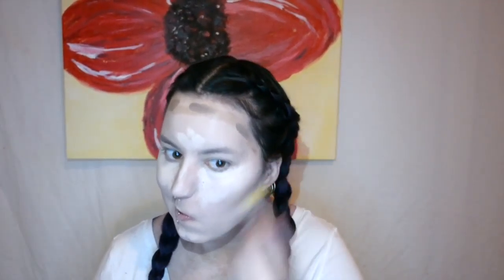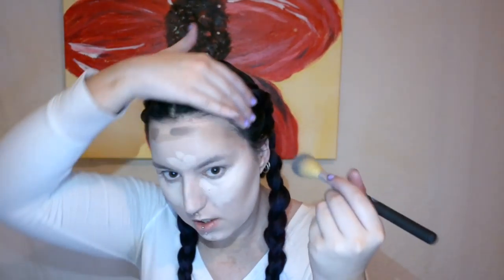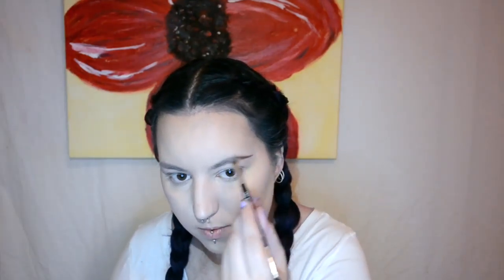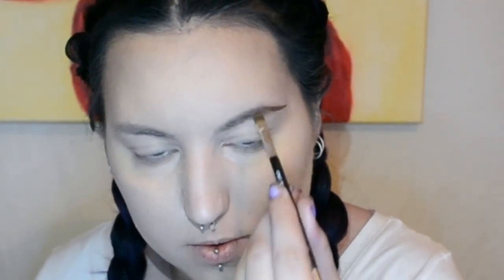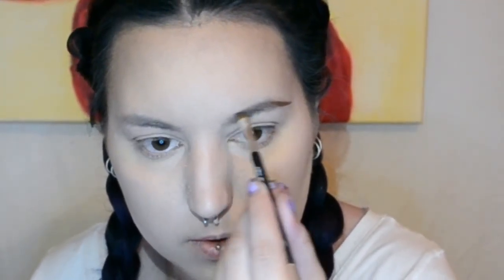UPDATED: contour | highlight | foundation routine :) + Brow routine 2016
So this video is pretty self explanatory- i show you how I personally contour my face also with the use of XOBEAUTY brushes :)

Products mentioned:
Maxfactor miracle touch liquid illusion foundation - creamy ivory
Anastasia Beverly Hills- cream contour kit
SAVVY transluscent loose powder - 00

brushes shown:
XOBEAUTY foundation brush
XOBEAUTY angled bronzer brush
XOBEAUTY round powder brush
XOBEAUTY duo brow definer brush

immyownboss22

second instagram:
immyownboss22

third instagram - ipad-
immyownboss227

immyownboss22

second snapchat:
immyownboss227

third snapchat:
immyownboss72

immyownboss22